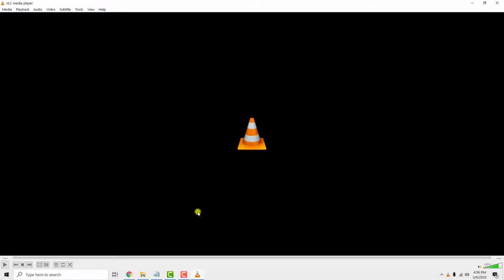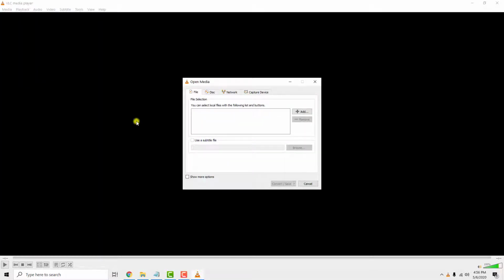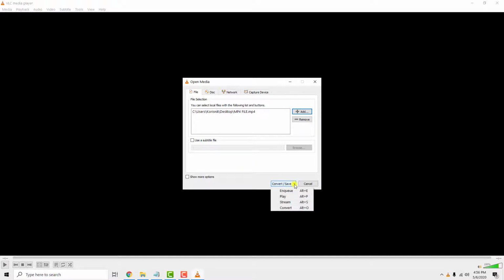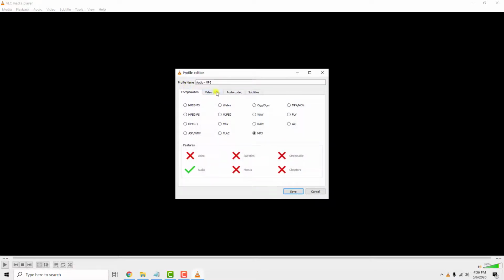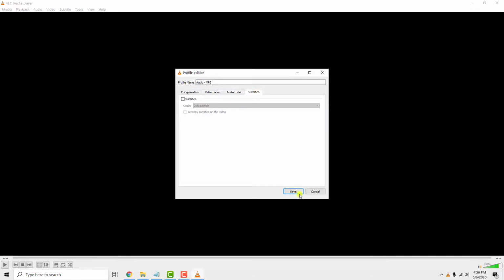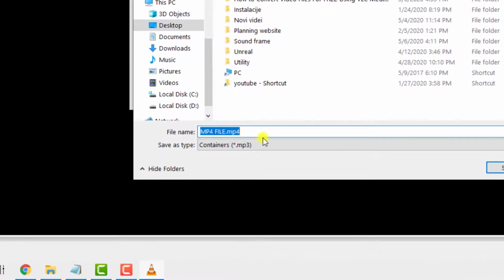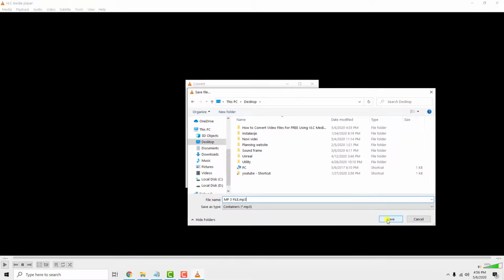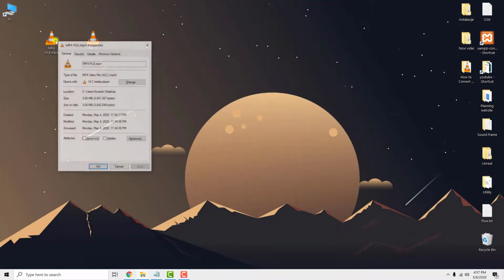How to Convert Video Files For FREE Using VLC Media Player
Convert video files for free using video media player.

VLC media player allows us to convert video files from one format to another very easily.

To do that, go media.
Select this convert save option.
Over here click this plus button to add files you want to convert
I’ll add my mp4 file.
Now click on this dropdown menu and click convert.
Here in the profile section select format you want to convert to.
Let’s go with something standard like Audio mp3.
If you click this little wrench icon you can set some options like video codec, audio codec, or subtitles.
In the destination file select where you want to save your converted file.
Some people told me that you need to add an extension after you name the file, otherwise it won’t work.
It works for me both ways, so if you have problems try to add an extension, like .mp3 if you are converting for example to .mp3. Format.
Now just click save and click start to start the conversion process.
After it's done you can see that we successfully converted files with VLC media player.

And this is it.